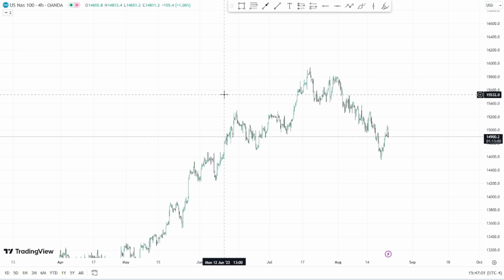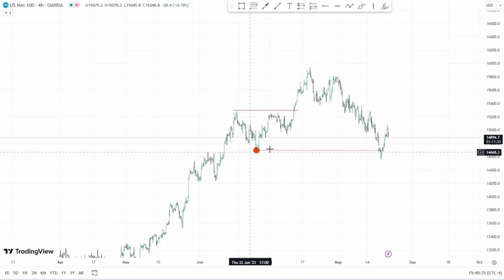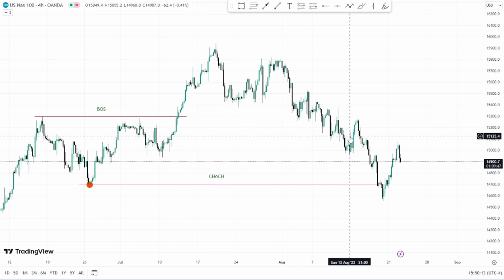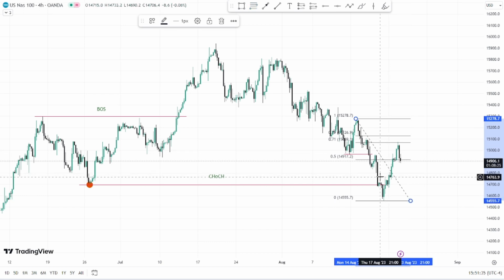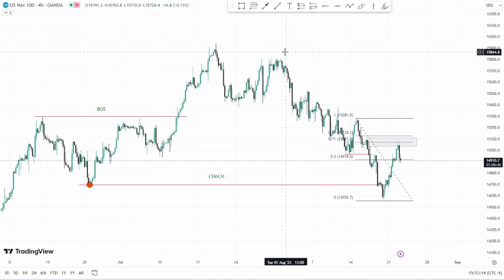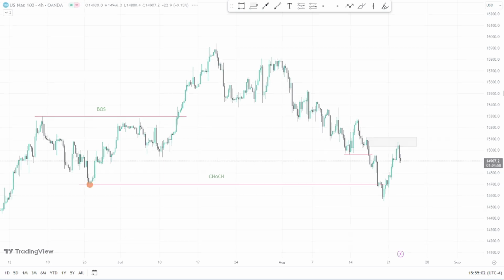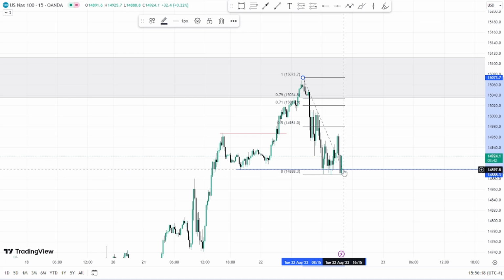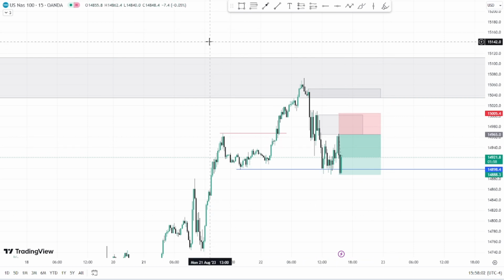Nasdaq Trade BreakDown | Pure Price Action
My Name is Lethabo Mampana from South Africa, I’m documenting my forex journey here on Youtube
In this video I show you  Day in the Life of a Forex Trader, living in South Africa, living  the forex lifestyle and sharing the journey to inspire and motivate other Forex traders and entrepreneurs.
🌟I film and edit videos with my smartphone ⬇️ and Laptop
🌟Music In My Video 🎵 Is Produced by Mpix, You can Hit me up @ if you would like him to produce for you.